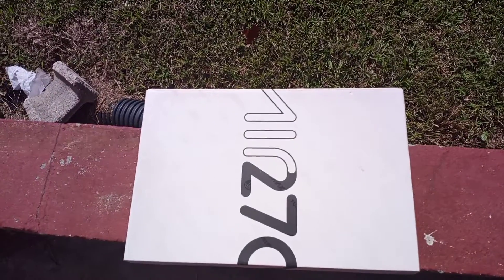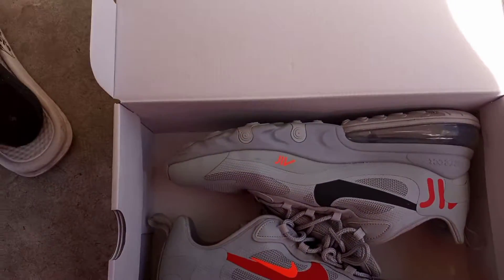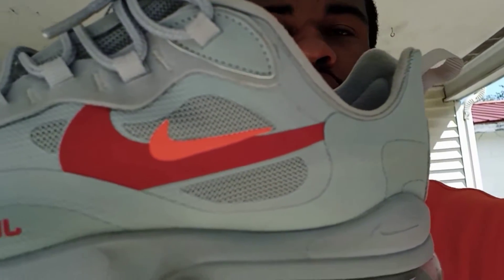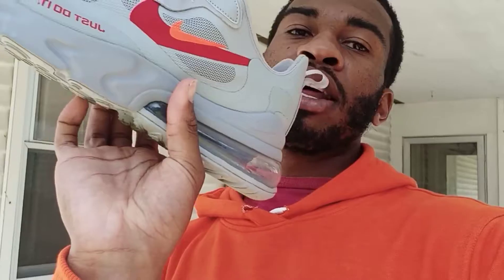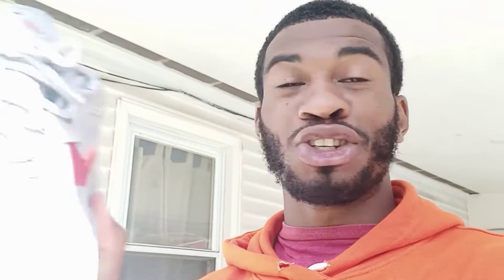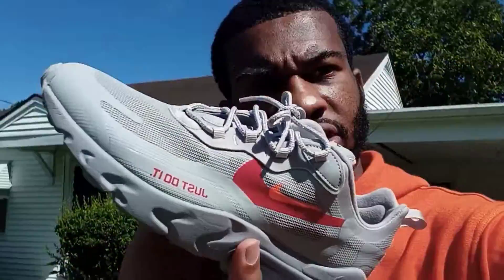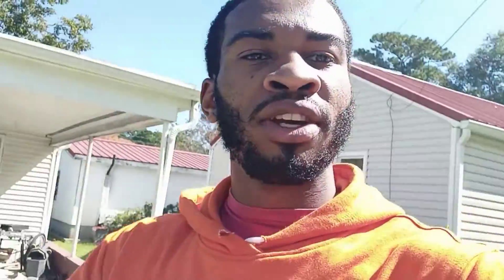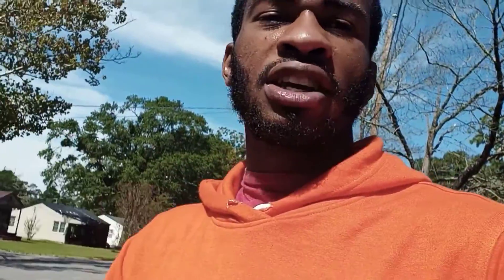2020 AIR NIKE 270S REACT